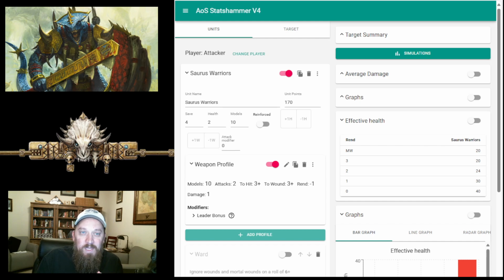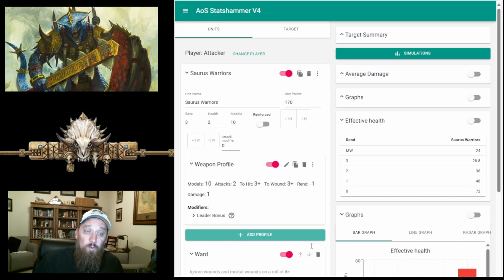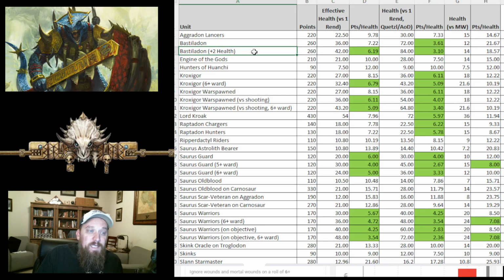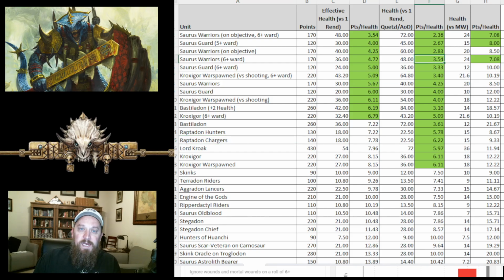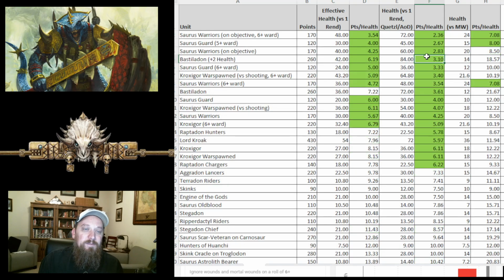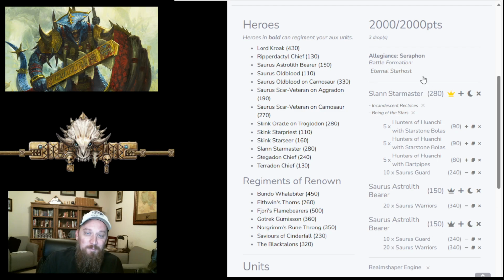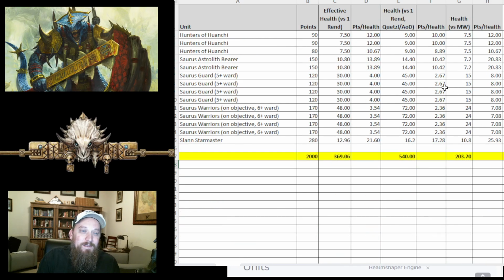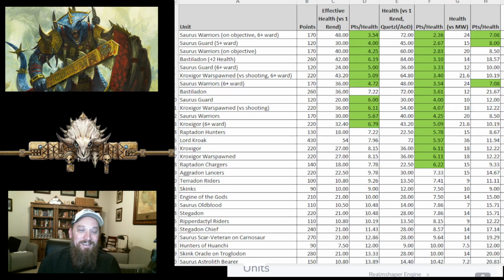The Best Seraphon ANVIL Units - Our Toughest Lizards and Why it is Saurus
Ran the numbers on the Seraphon units with the most effective health!

Saurus Warriors standing on a circle (with some help from the Astrolith) are a pretty THICK unit!

0:00 What is Effective Health?
5:00 The Chart of Effective Health for Seraphon Units
12:25 List Ideas

~~Amazon Links~~
Seraphon Vanguard Box Set
Aggradon Lancers
Spawn of Chotec
Seraphon Army Set
Lord Kroak
Start Collecting Seraphon
Saurus Guard